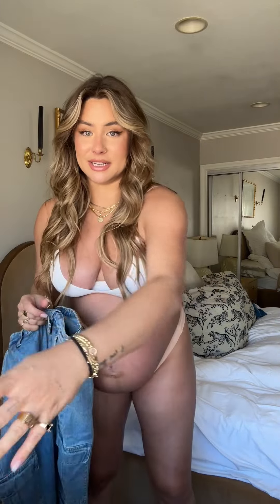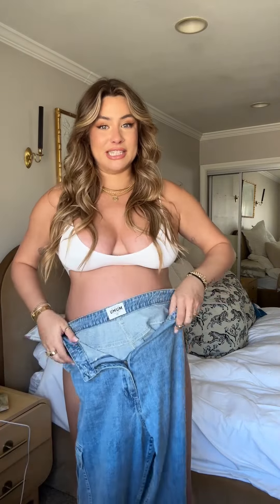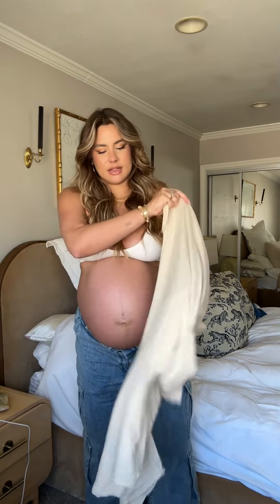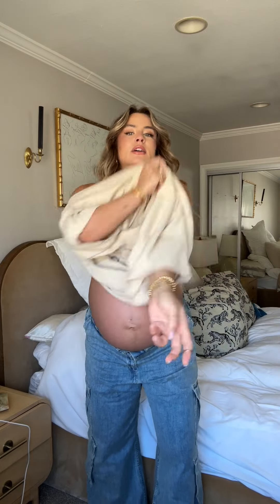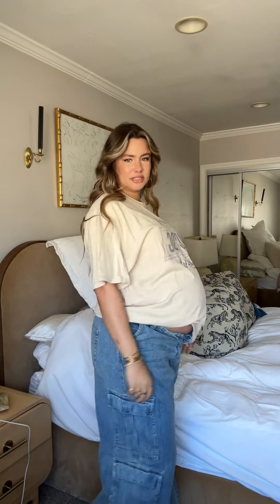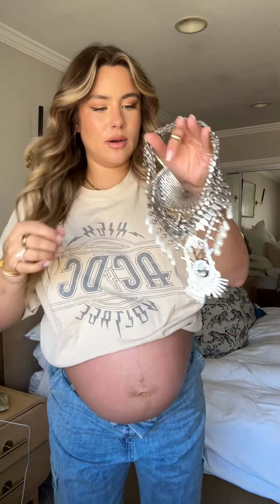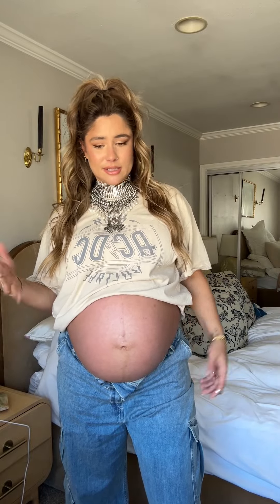GRWM Help Me Pick! 💙